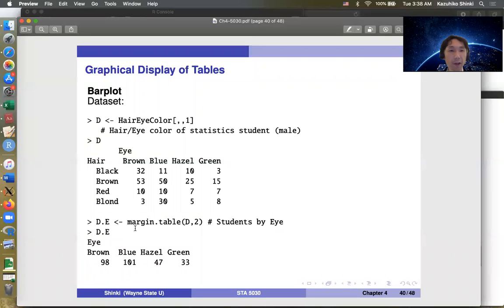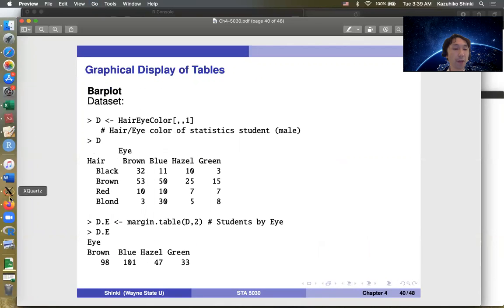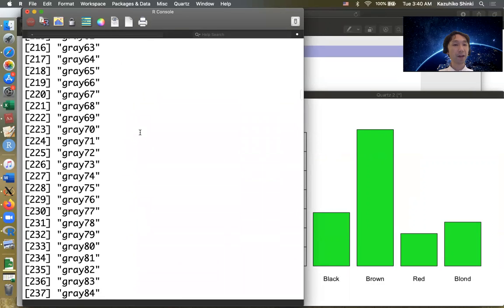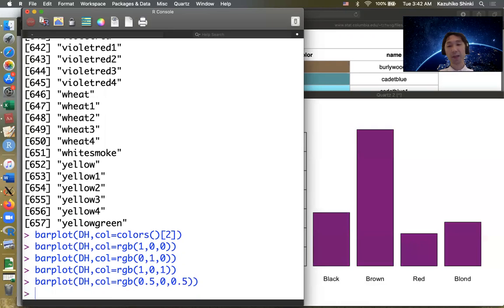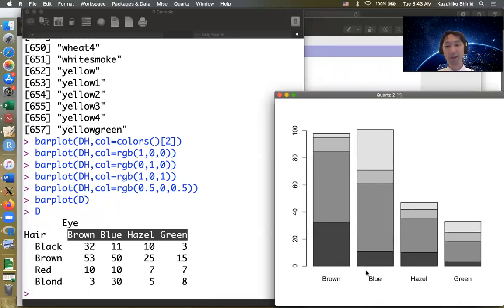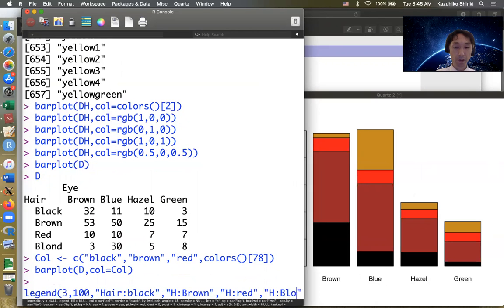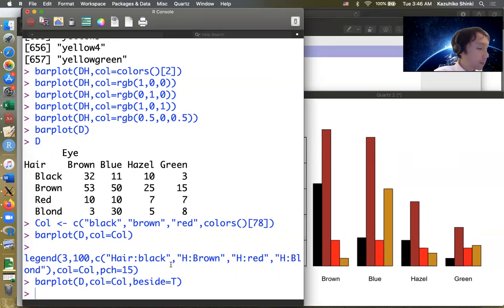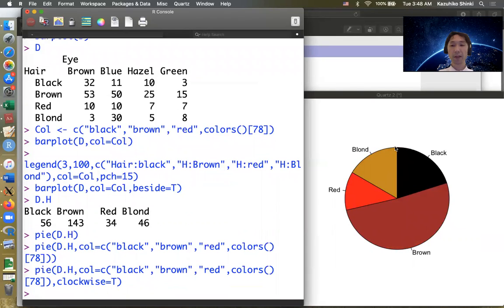5030-09-29-6: Chapter 4 - bar plots & pie charts